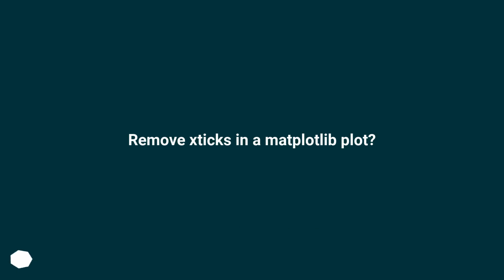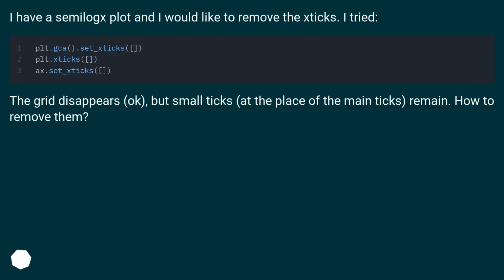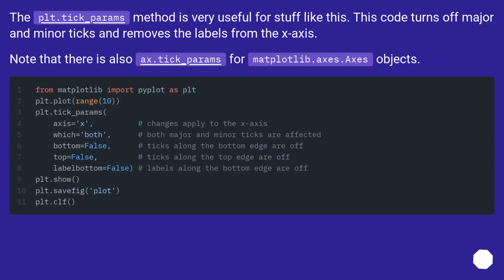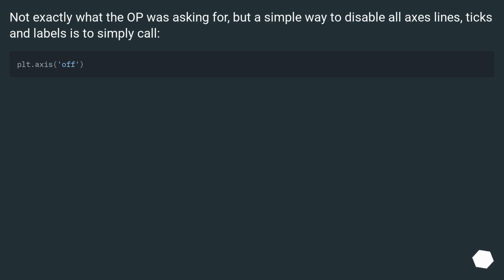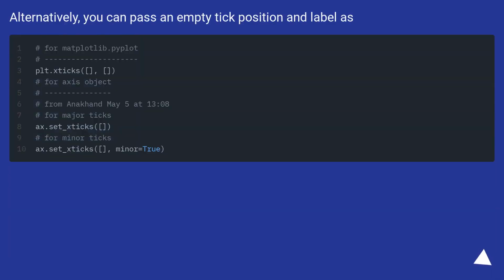Remove xticks in a matplotlib plot?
Chapters
00:00 Question
00:29 Accepted answer (Score 687)
01:11 Answer 2 (Score 238)
01:29 Answer 3 (Score 157)
01:47 Answer 4 (Score 89)
02:04 Thank you